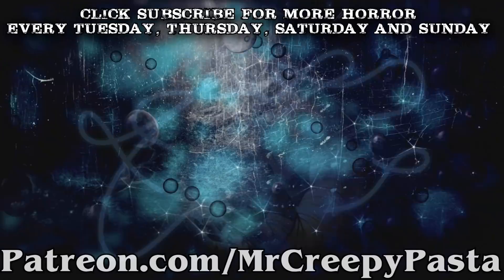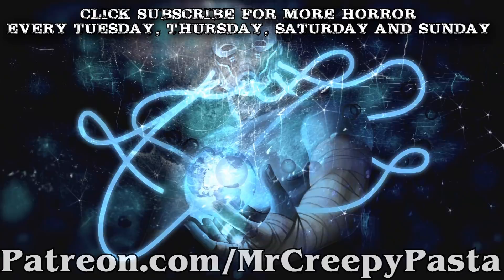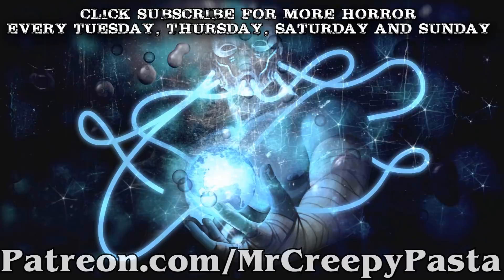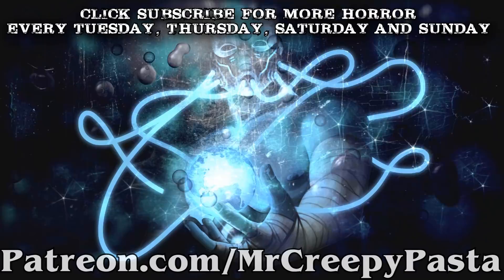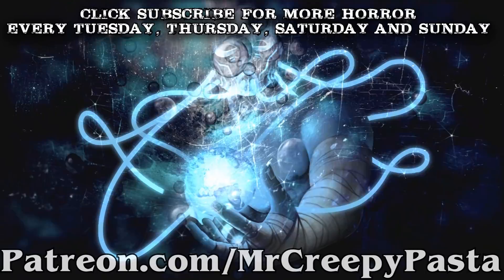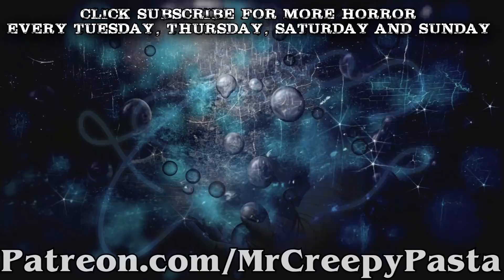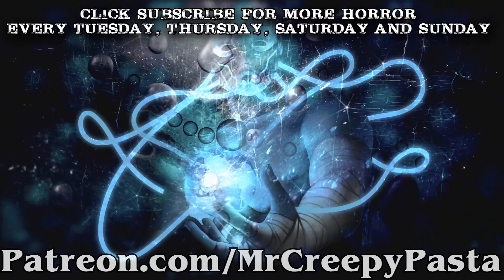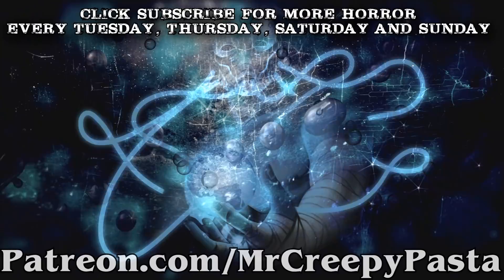"How Does it End?" | CreepyPasta Storytime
Listen in to MrCreepyPasta's Storytime on SCRM Radio or hear many other great horror stories interviews and News!

A Collection of Creepy Pastas compiled by some of my all time favorite authors and friends.
►Volume 1
►Volume 2

Audio Mastering and Editing:
HellzHobo

Jen Hansell, Gage Garza, CoryxKenshin, ObsoleteGoat, Cas wesson,